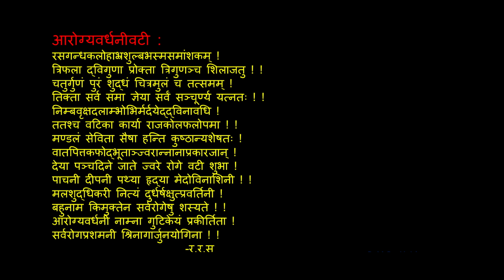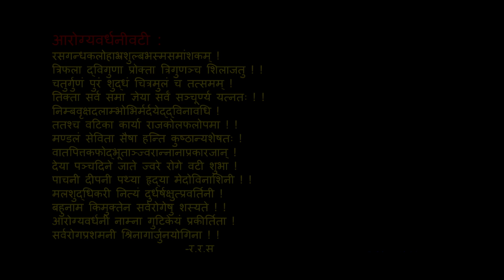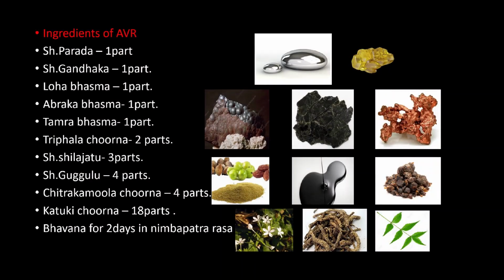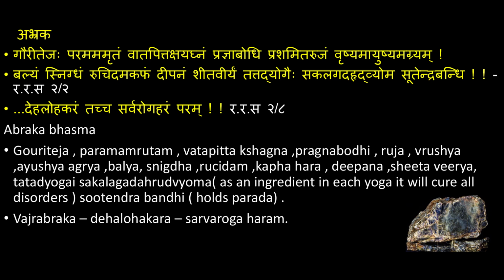Lecture on 'Doctrines of Arogyavardhani rasa –A clinical approach' (Part-2) By- Dr. M. Gopi Krishna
Lecture on 'Doctrines of Arogyavardhani rasa – A clinical approach'
(as per Rasaratna samuchchaya)
Class room teaching of Rasashastra – a clinical orientation
By- Dr. M. Gopi Krishna
Srinivasa clinic
#24/4 ,Old kachery street , Bellary ,Karnataka – 583101